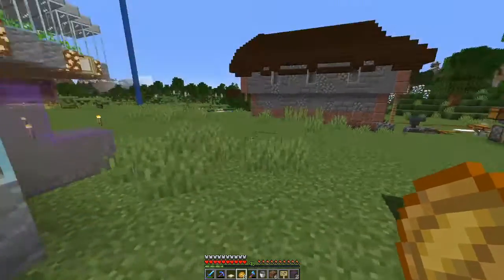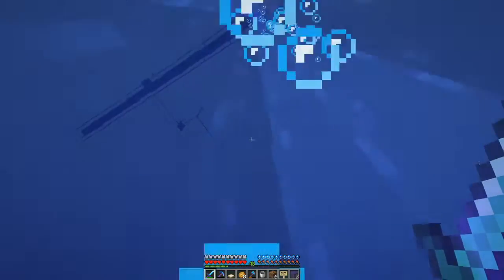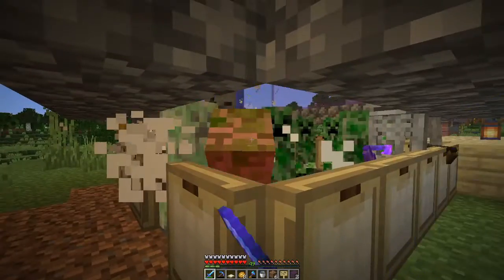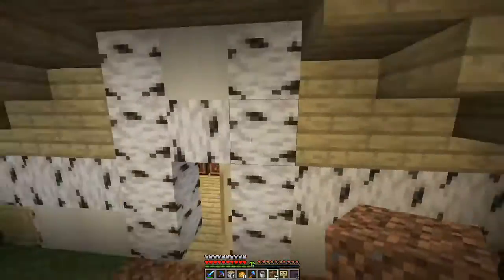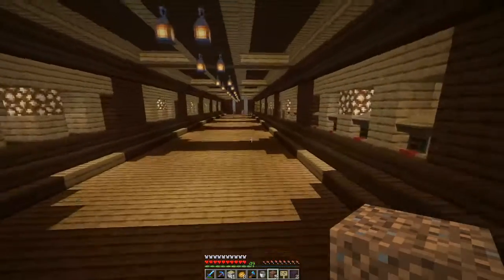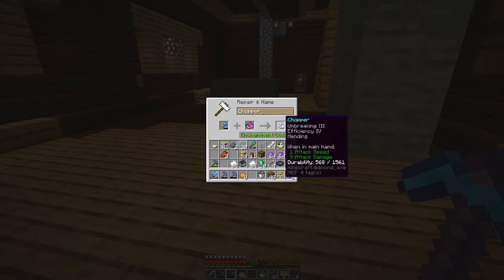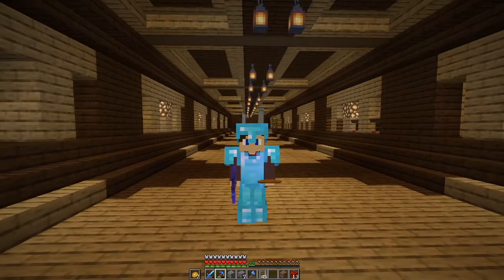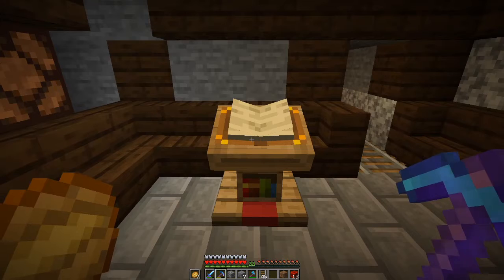Minecraft 1.15.2 Let's play! | Ep. 6 | Preparing for the End!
In this episode I prepare myself to go to the End and fight the ender dragon!
I discover a secret room in my base(that had always been there(I Promise :) )) and I use that to train my archery skills!

Have a good one! Peace! :)

Training montage music:
"Back To The 80's" Music by Supercop Creative Commons — Attribution 3.0